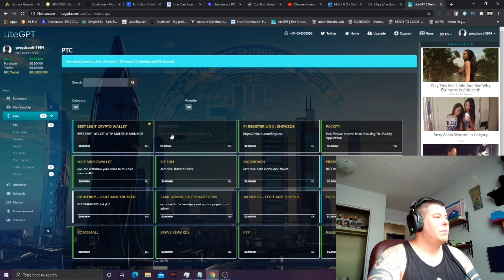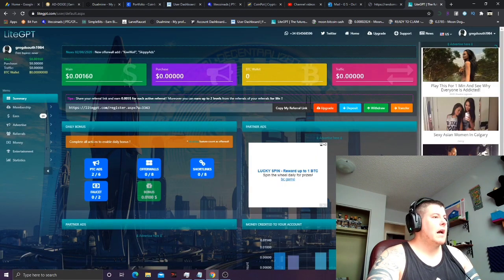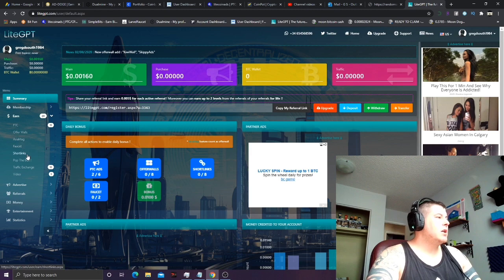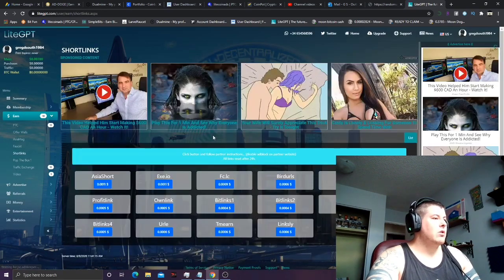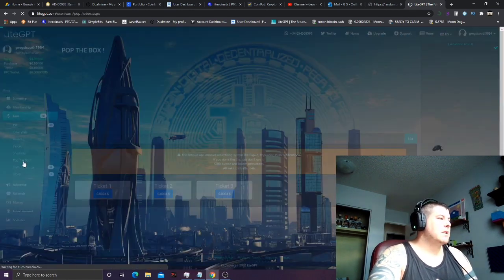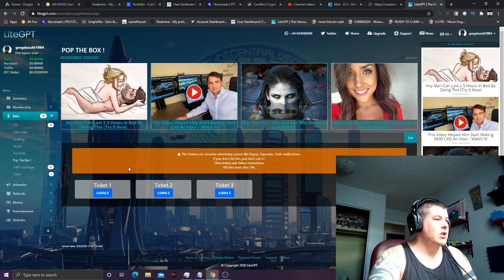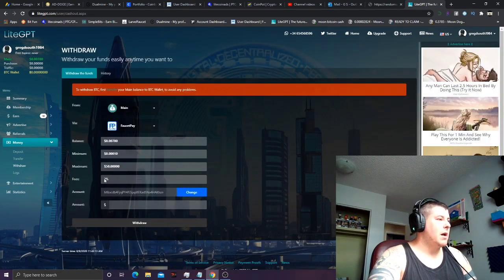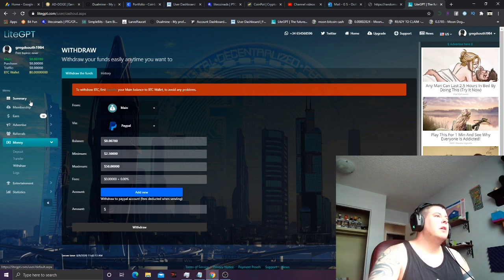litegpt Website Review & Tutorial !!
litegpt Website Review , Tutorial and how to maximize profits !!